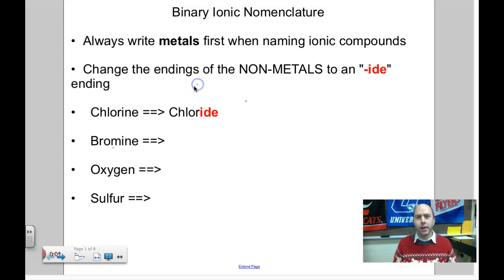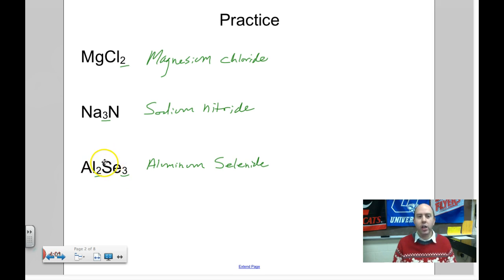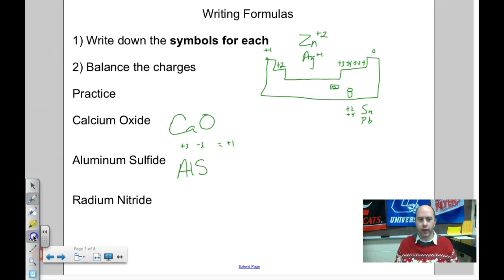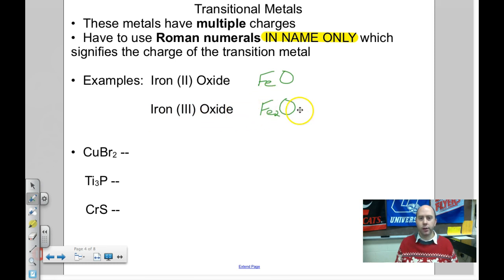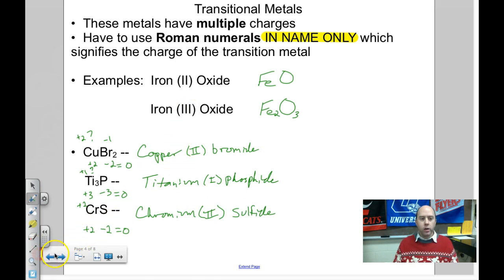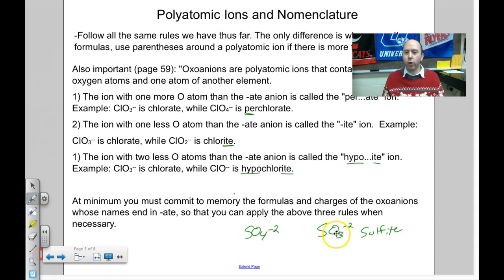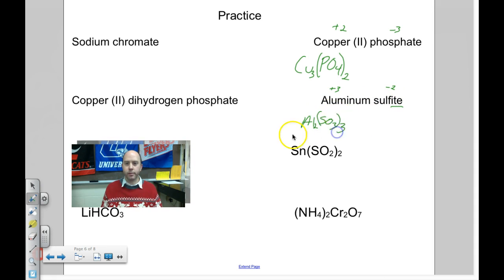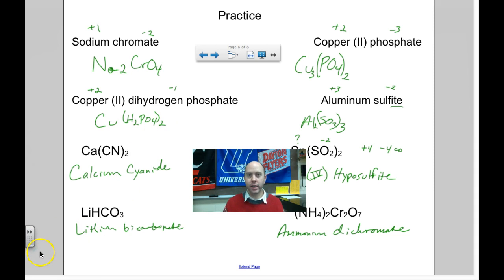Ionic Nomenclature/Formulas (Including Transition Metals and